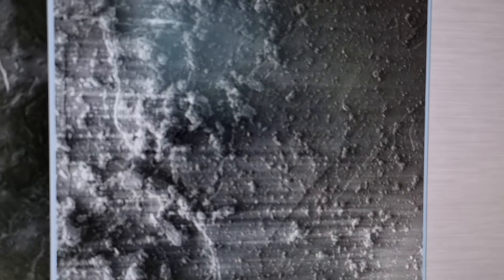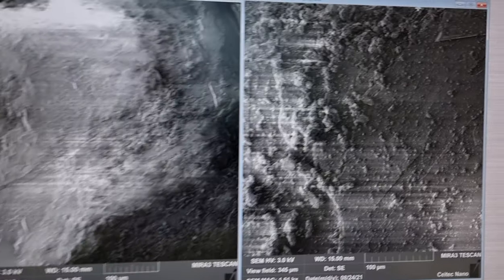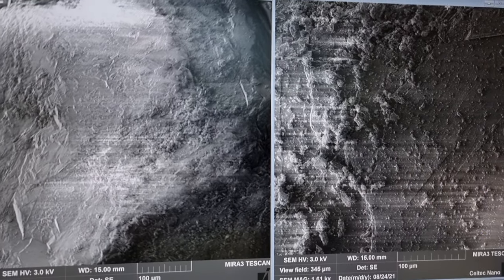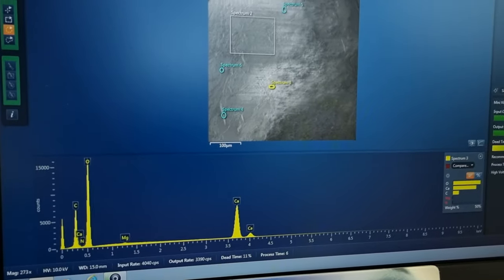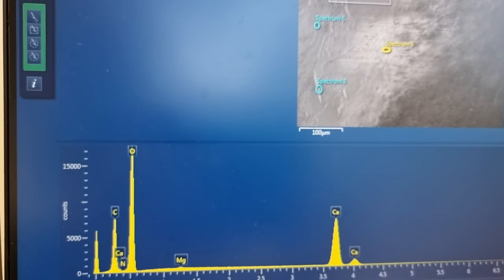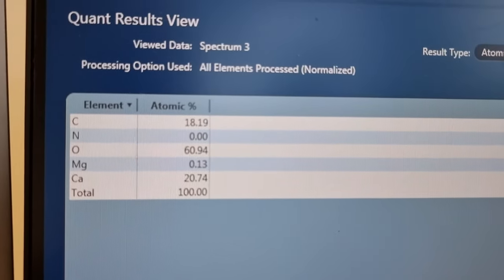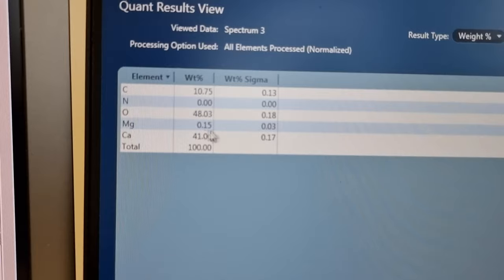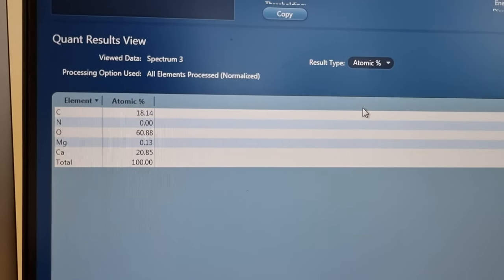Fixing Fukushima - First look at raw CaCO3 under SEM/EDS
The Vietnamese sourced CaCO3 lives up to its quarry reputation of being one of the purest forms of the mineral. Just a below threshold percentage of Mg detected.

BANK: HSBC
Branch Address: 153 North Street Brighton, East Sussex, BN1 1SW
Account Name: Quantum Heat C.I.C
Sort Code: 40-14-03
Acc No.: 12631571
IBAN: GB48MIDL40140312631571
SWIFTBIC: MIDLGB22